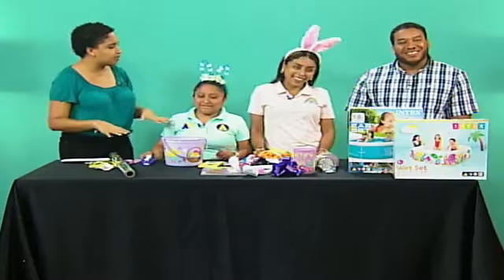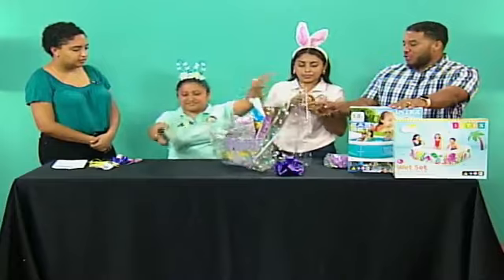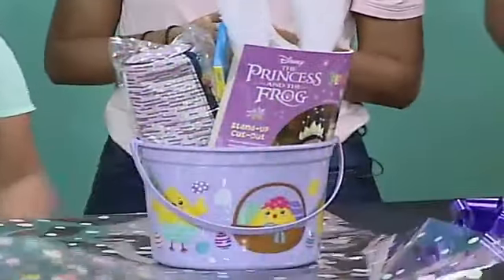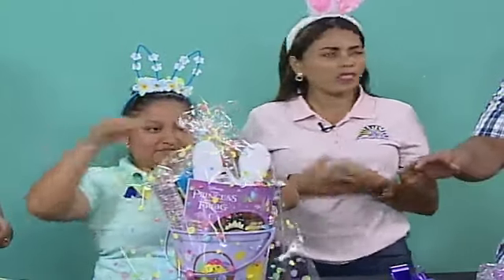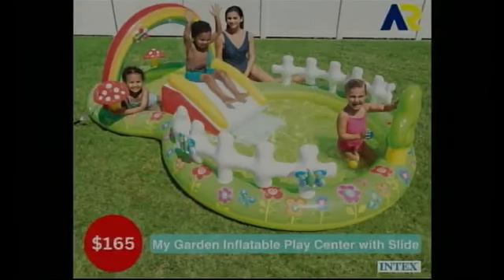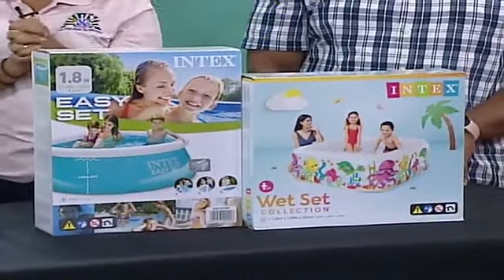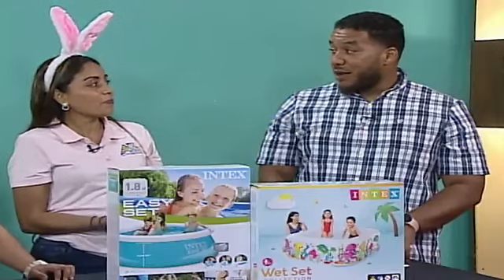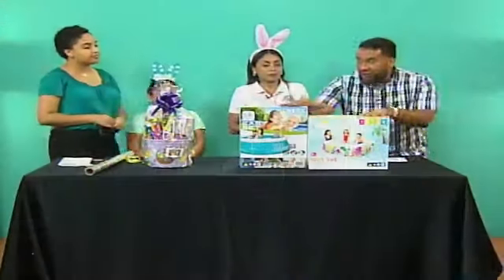Making Easter Baskets with A & R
for the live stream of the entire newscast, for a text transcript.